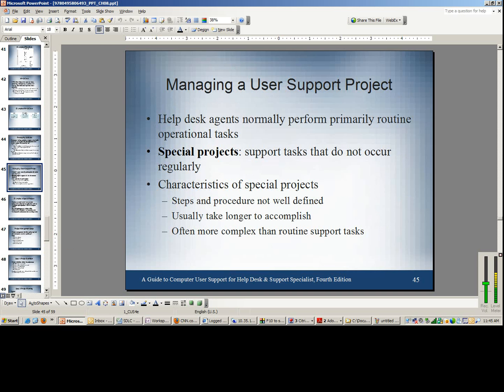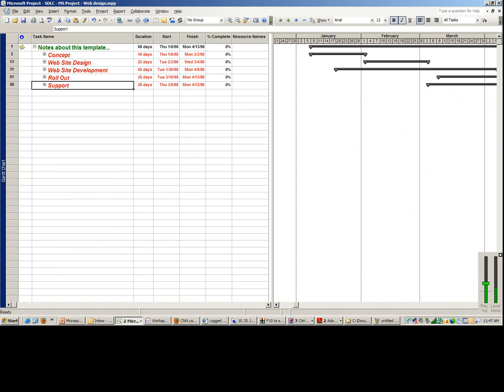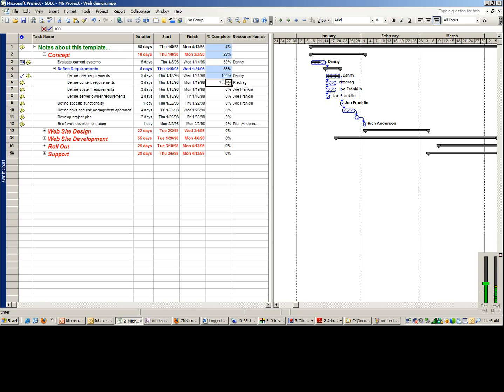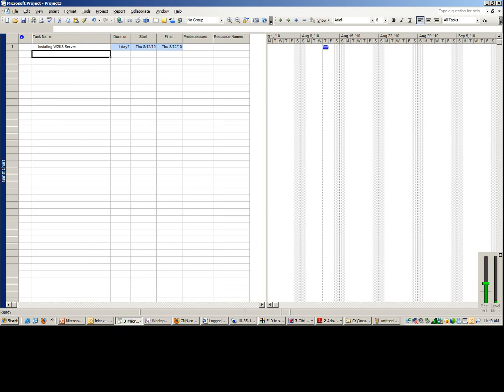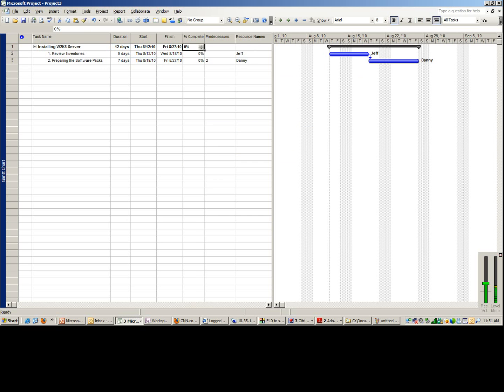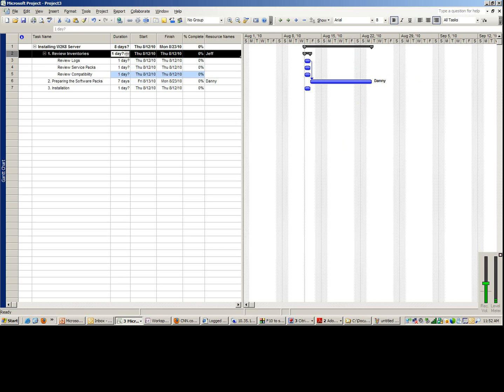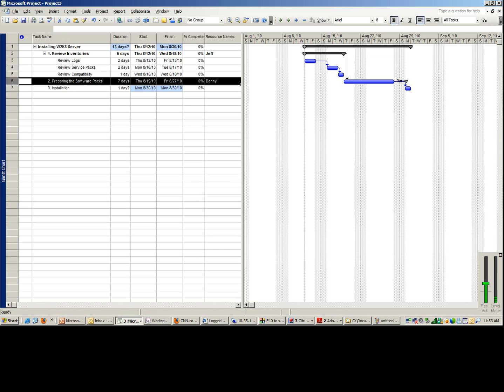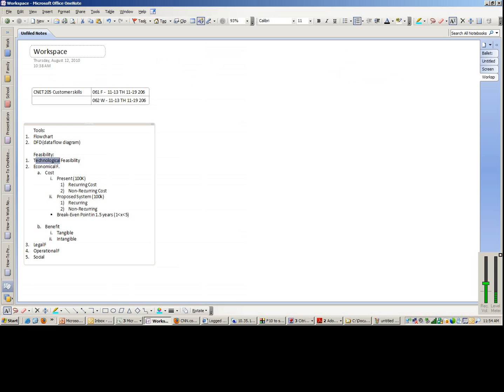Lecture chunk 5